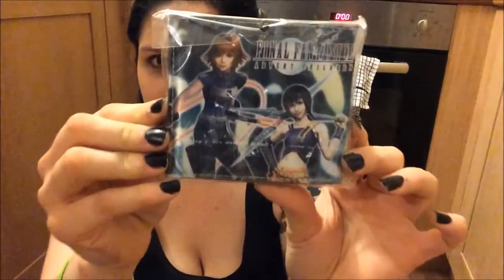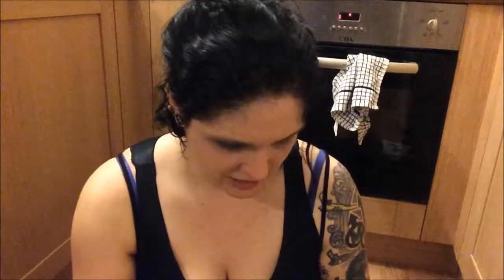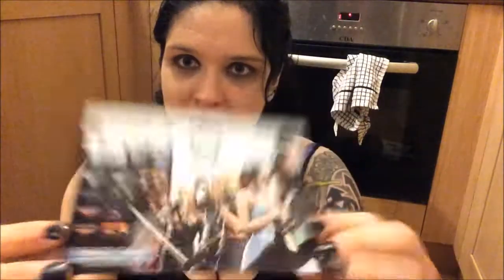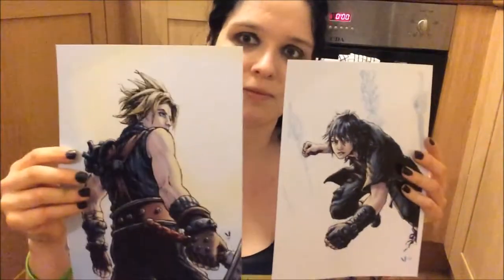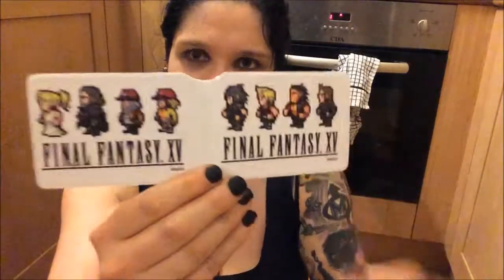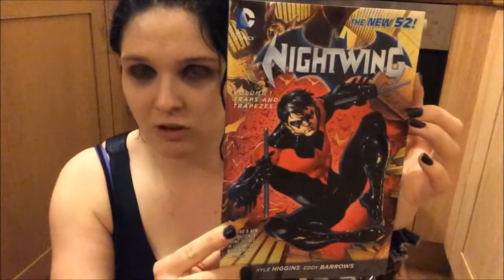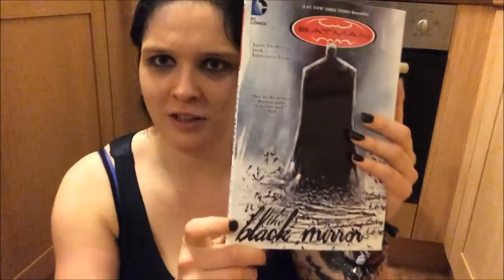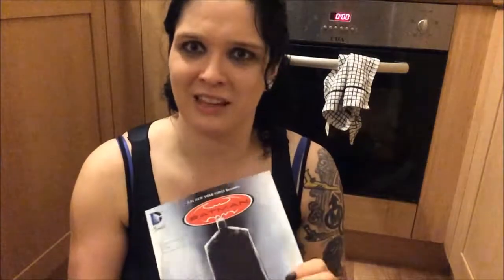Kupo Con and Forbidden Planet haul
*Re Uploaded* This video is a re-upload from my previous video from back in March 2017.
I went to Kupo Con in London which is a gaming convention which is dedicated just to Final Fantasy, where I picked up a few goodies as I'm a massive Final Fantasy fan.
And after i had a few hours to spare so I thought I would wast some more of my hard earned money at Forbidden Planet where I bought some new comics and some stickers for my laptop.

Social Media Links are